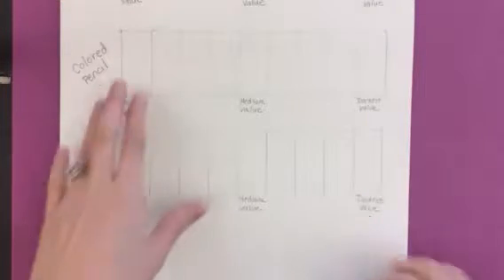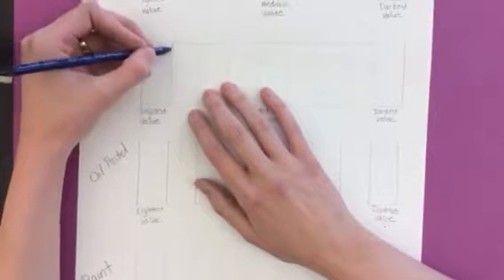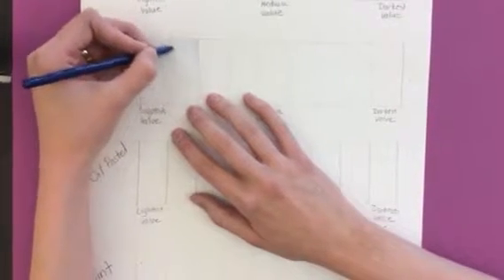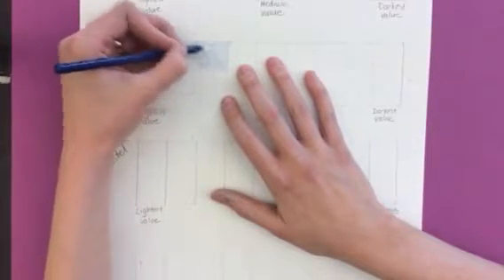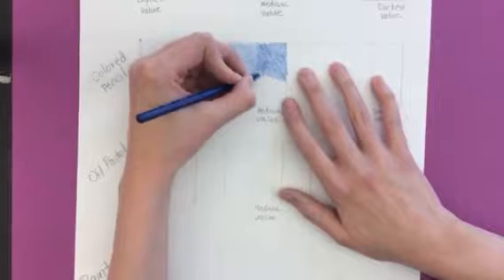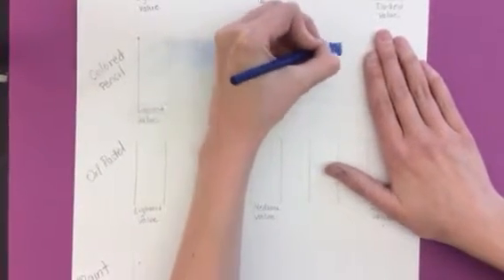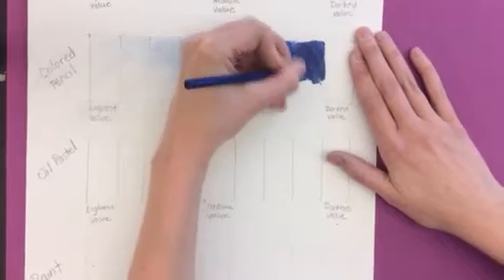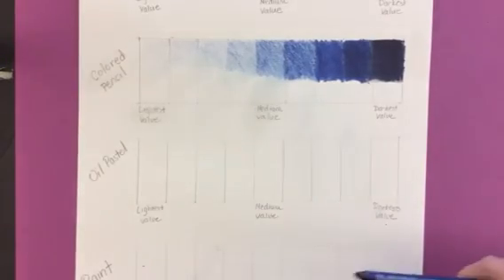Shading your 9 point scale with COLORED PENCIL